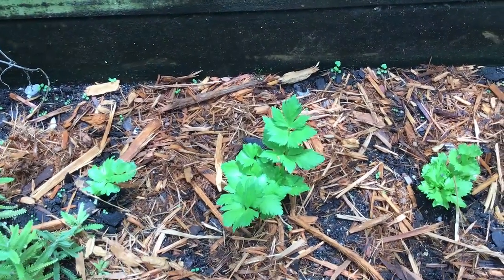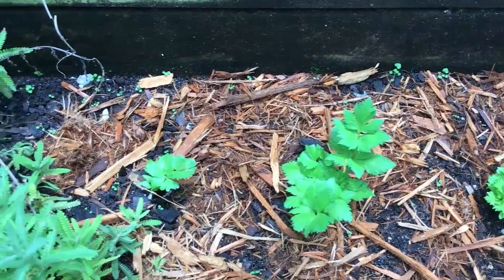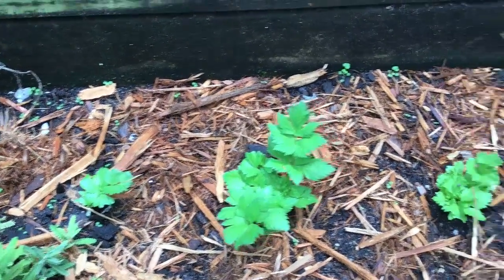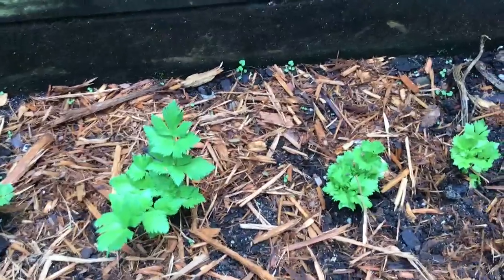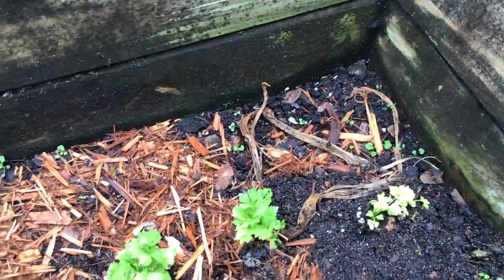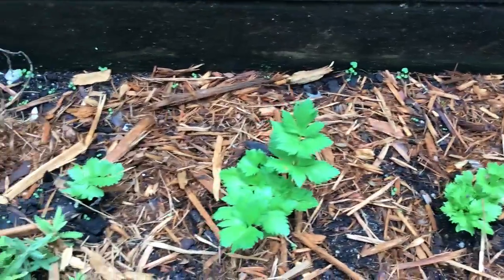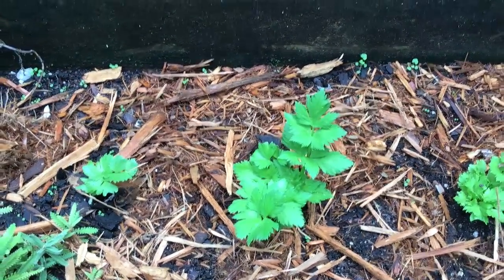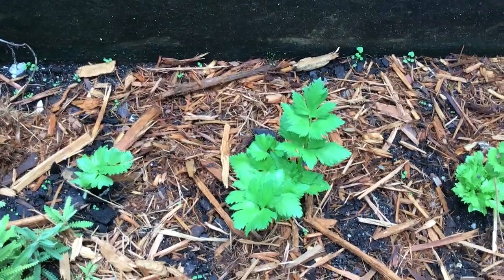Celery is growing in Nada's Garden!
Here is the celery that Nada planted in her garden!